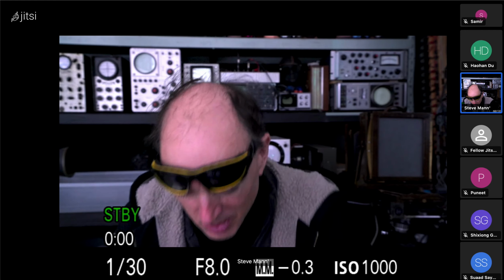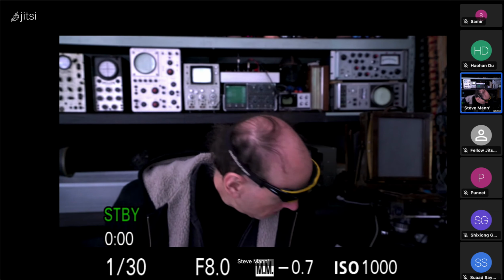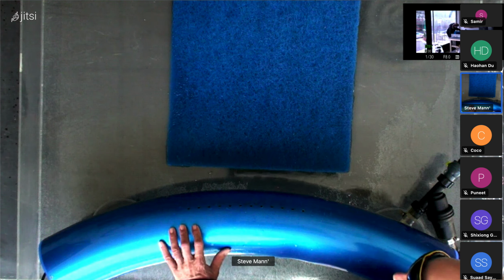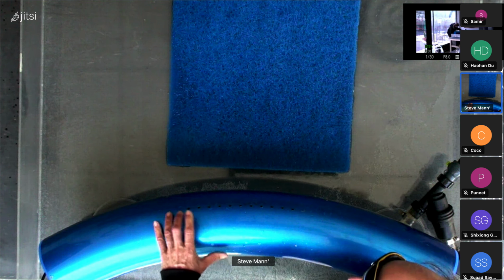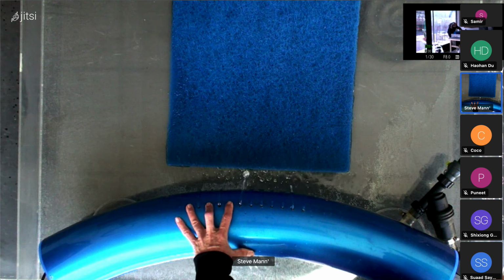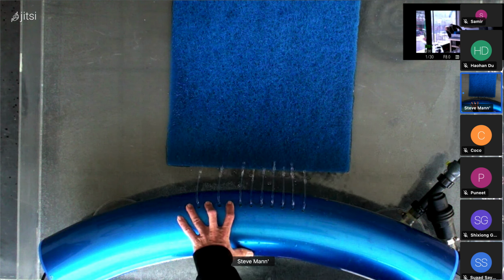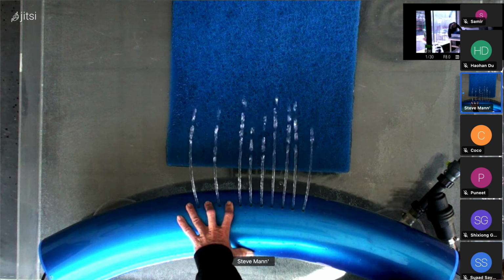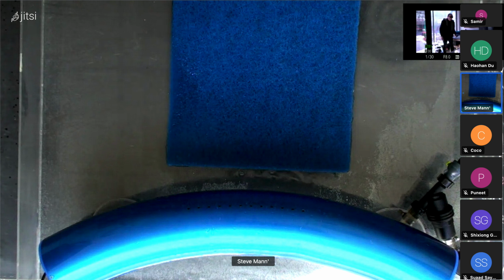Fun summary of ECE516 plus showing of hydraulophone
April14.mov